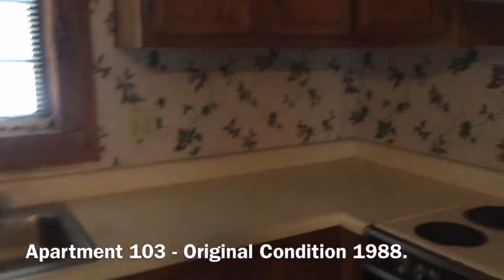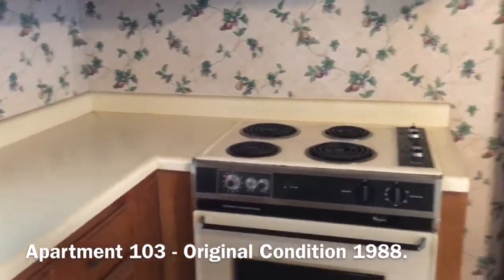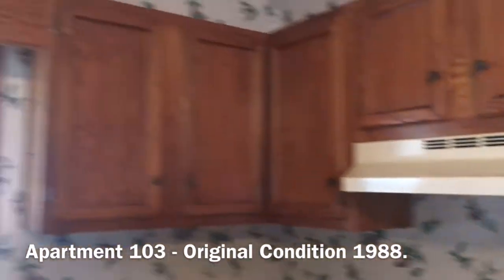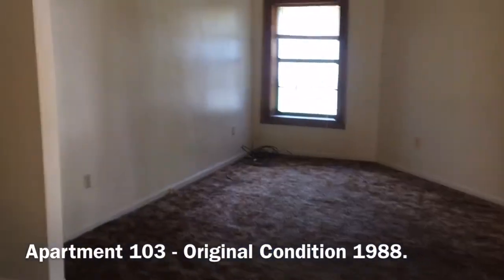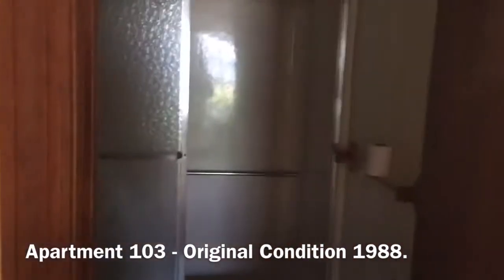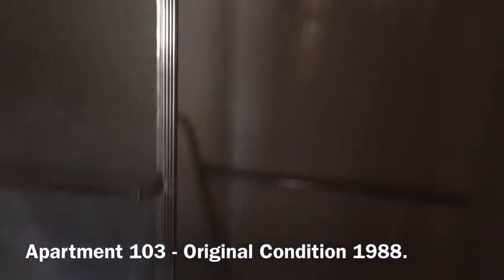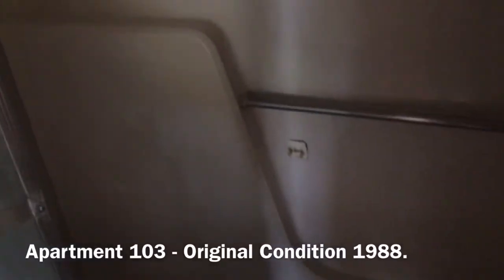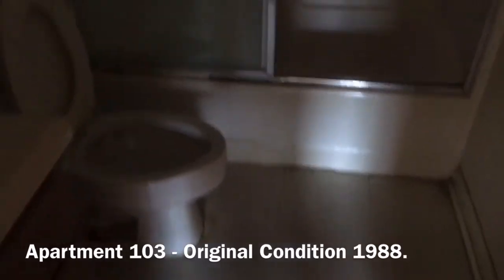Unit 103 - Apartment In Original Condition - Need An Upgrade!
Prior to starting renovation Hadar and Cole walkthrough Apartment 301which is in the original condition from when it was built in 1988.

Is a US Citizen, full-time Property Investor, and Trader. Investing in Multifamily Apartment Buildings, Residential and Commercial Real Estate for over a decade.

Hadar has participated as a guest in NZ and US Real Estate Investing podcasts and is a leading Multifamily Investing Mastermind facilitator